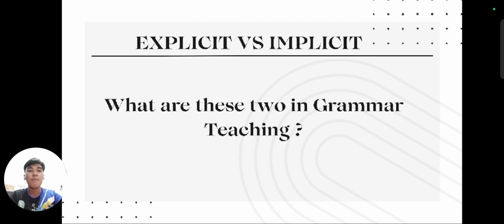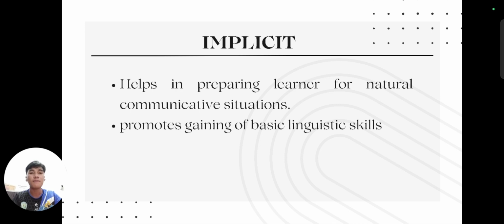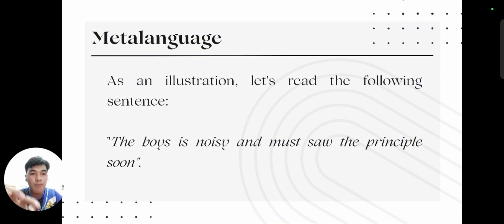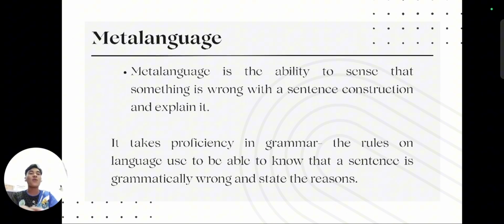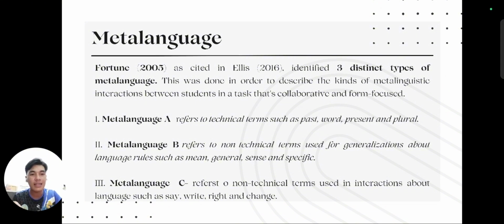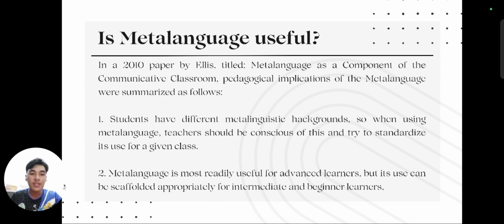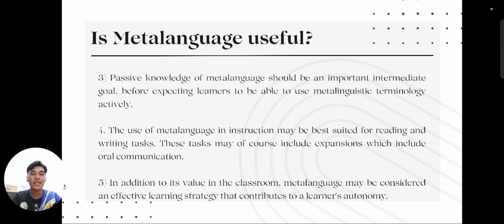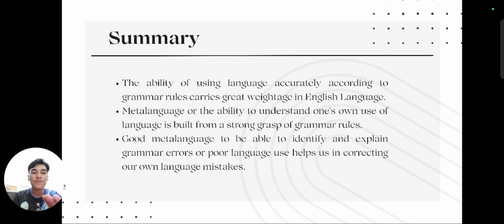Metalanguage in Grammar Teaching